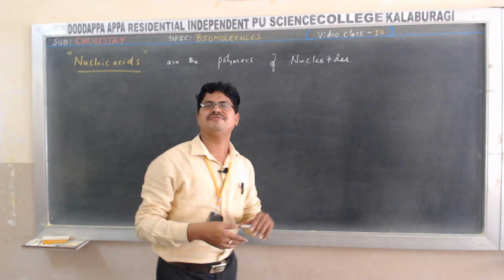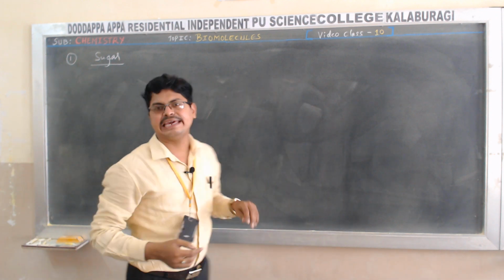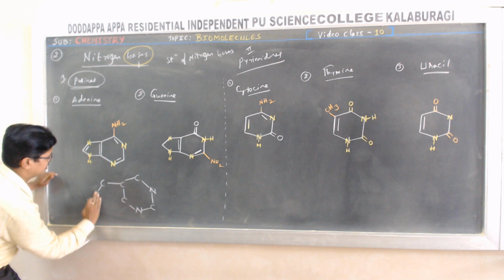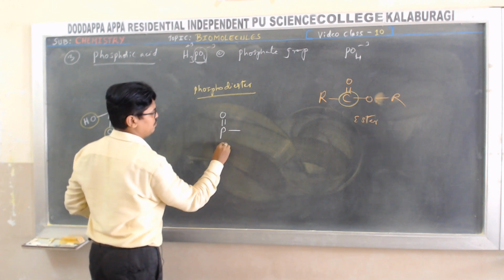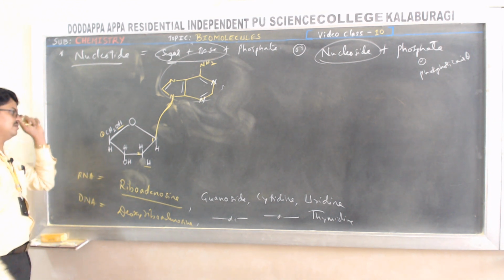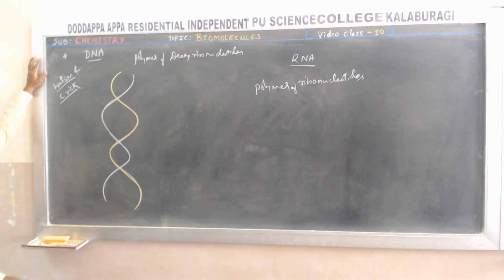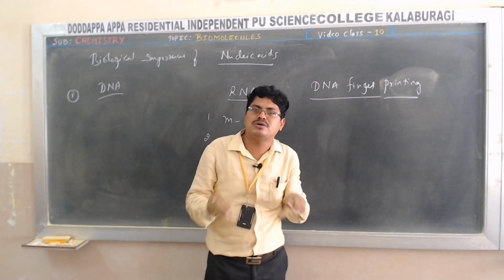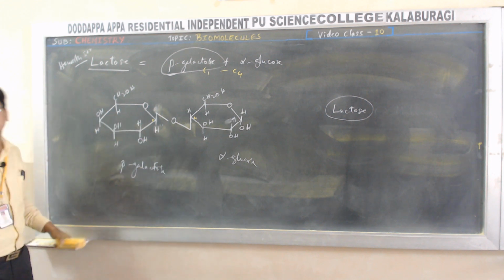CHEMISTRY (Biomolecules-10)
by Naveen Kumar.JD  [ Nucleic acids]